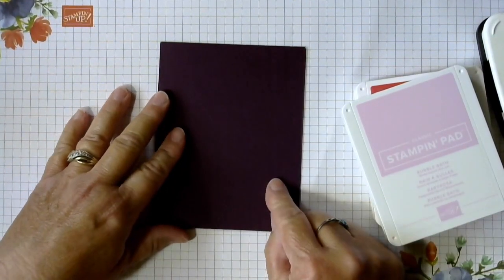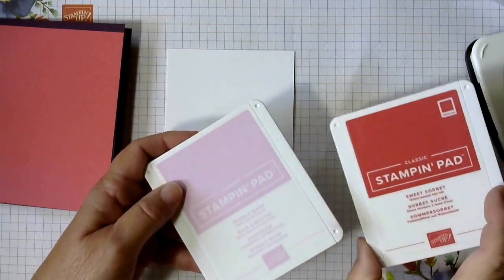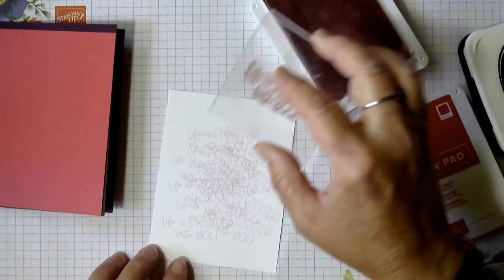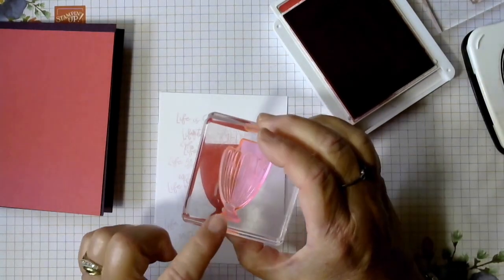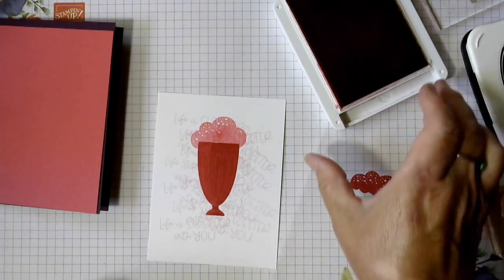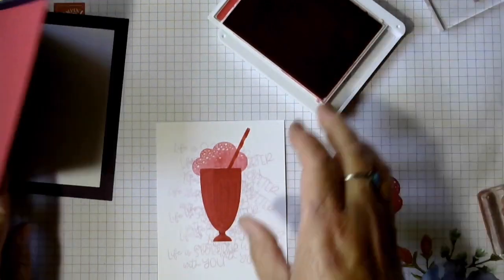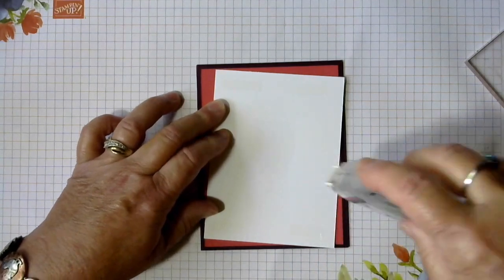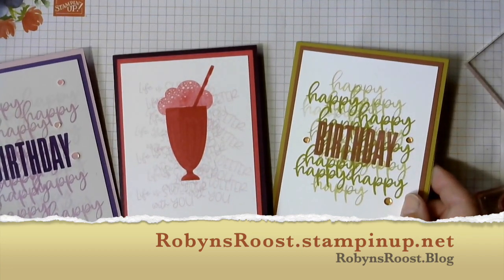Simple Stamping with the Overstamping Technique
Need to make a card in hurry? Try this fun Overstamping Technique! This card uses the Share a Milkshake stamp set by Stampin' Up but any stamp set with some open images and some solid images will work.